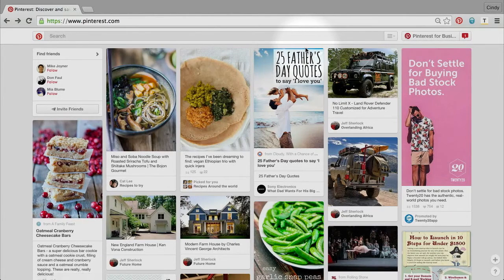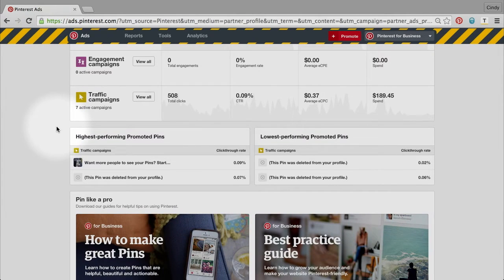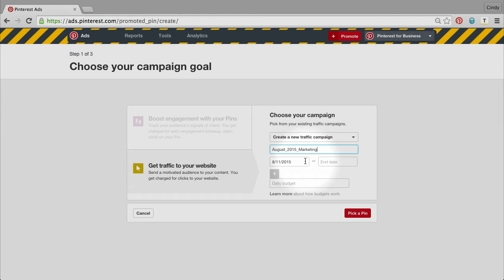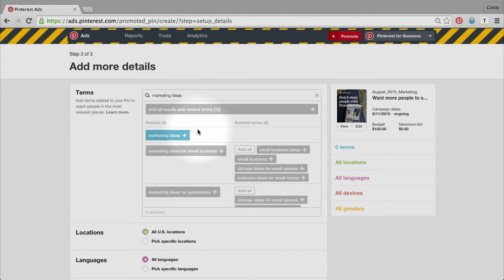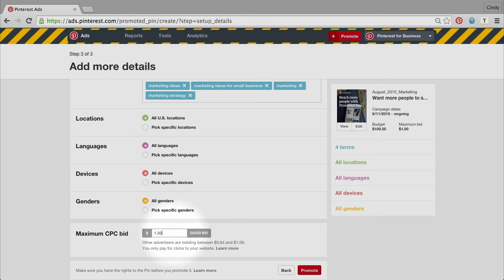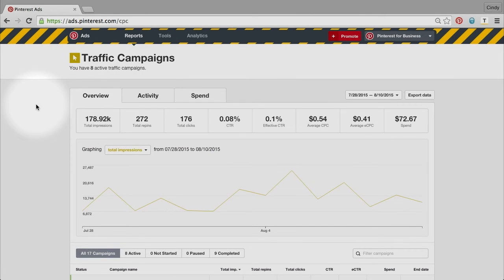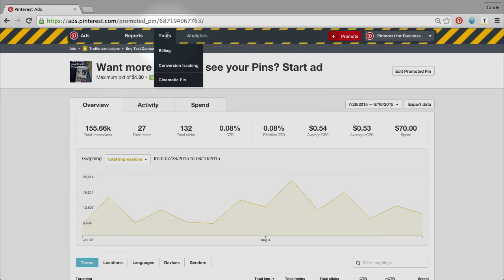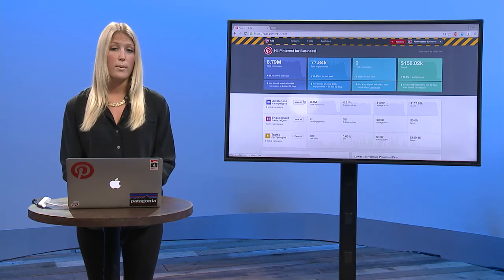Getting started with Promoted Pins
In this video, you'll learn everything you need to know to get started with Promoted Pins for Intent (cost-per-engagement) and Action (cost-per-click), from setting up your account to choosing keywords and setting a budget.